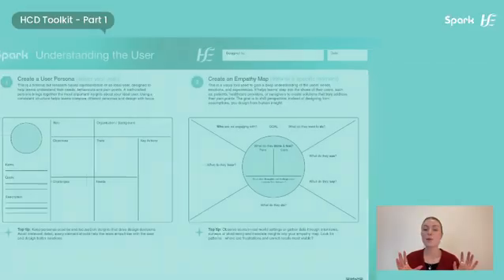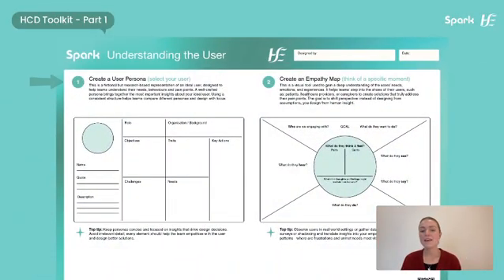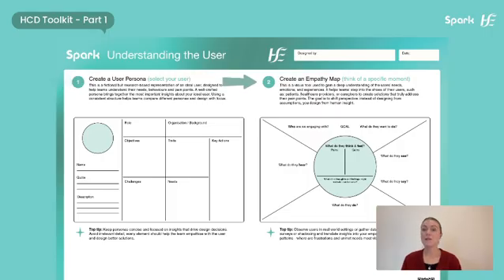Spark Connect Video 1: Understanding the User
Support your very own Spark Connect Workshop with this video from the HSE Spark Innovation Programme. Use this alongside your Human Centred Design Toolkit